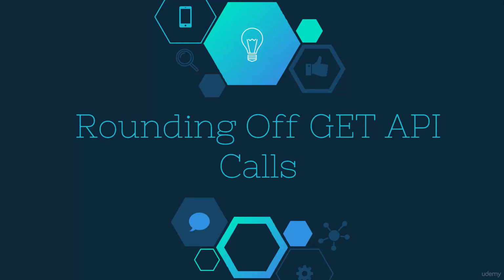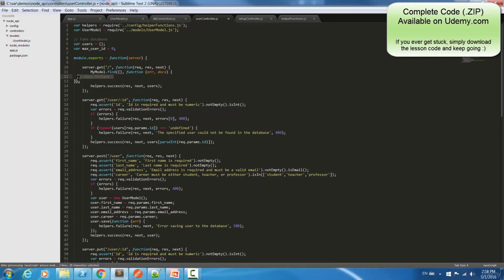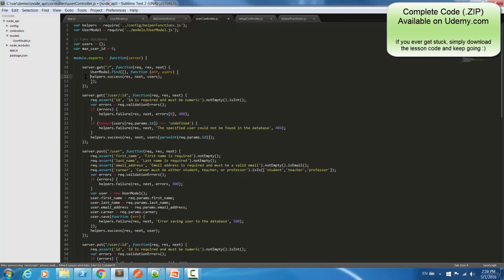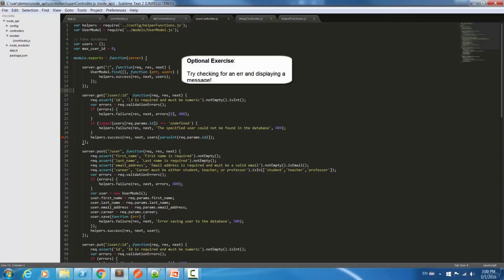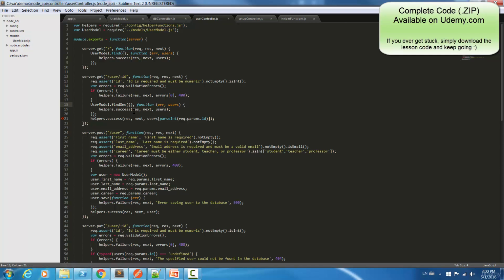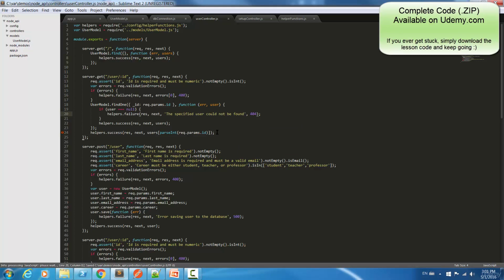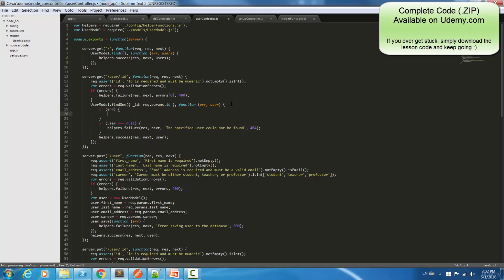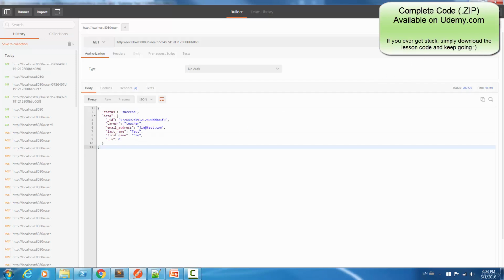027 Rounding Off Our GET API Calls